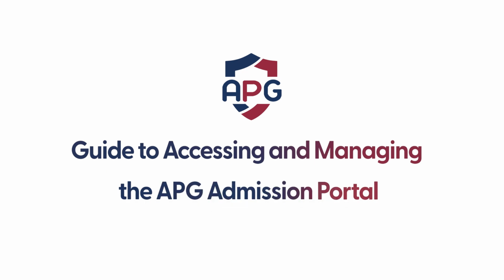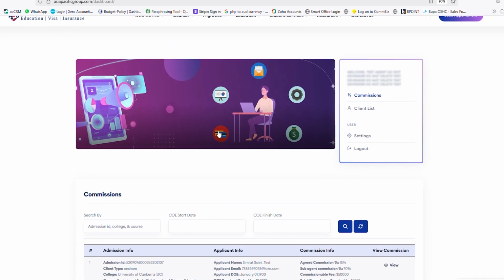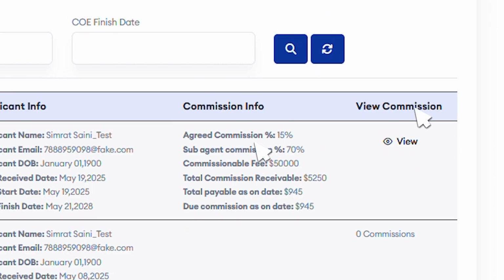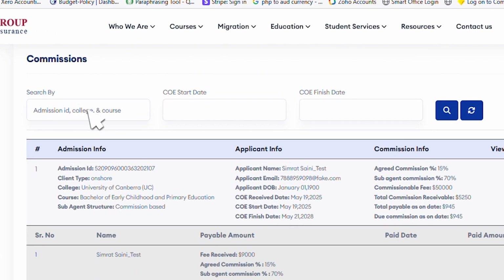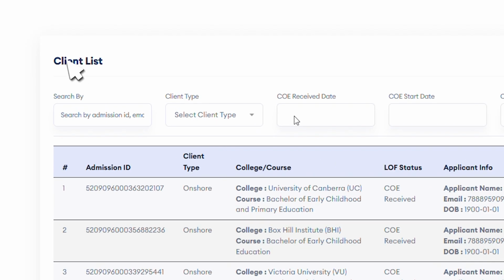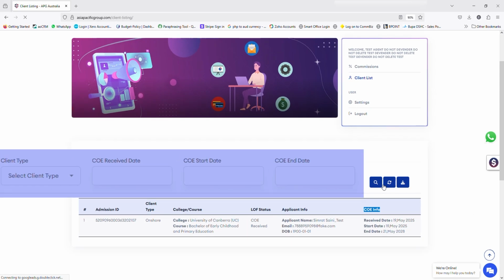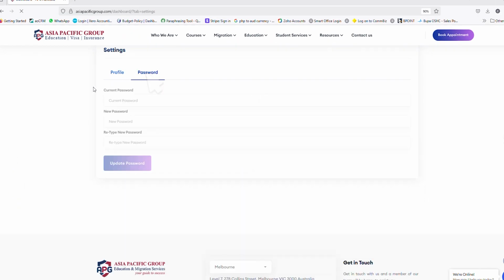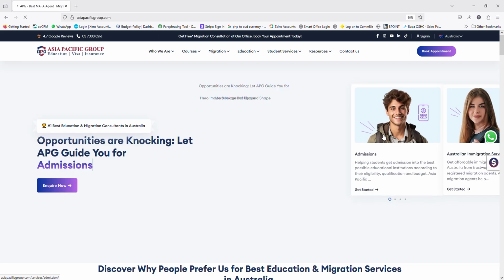Asia Pacific Group Admission Portal Guide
The Asia Pacific Group (APG) Admission Portal Agent Manual provides a step-by-step guide for registered education agents on how to effectively use the portal to manage student applications and track commission payments. It outlines the procedures for submitting applications to partner institutions, uploading necessary documentation, and monitoring the status of each case. The manual also explains how APG commissions are calculated, recorded, and disbursed, ensuring agents can accurately track their earnings. Clear instructions and screenshots within the manual help streamline the process, making it easier for agents to navigate the portal and ensure timely and accurate commission claims.